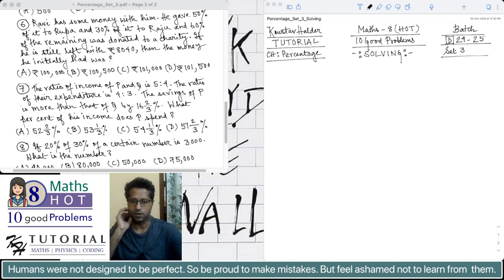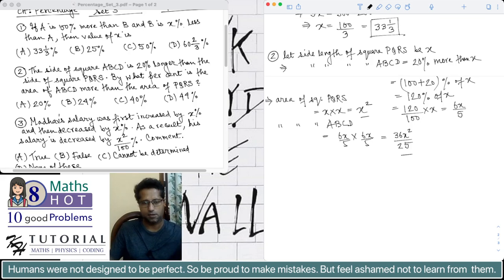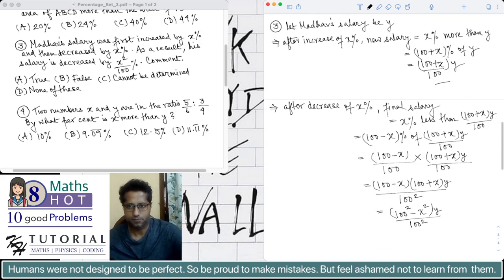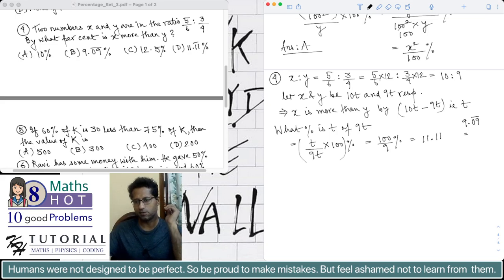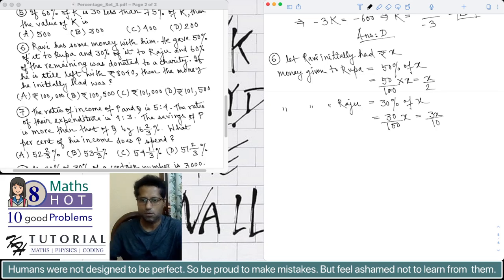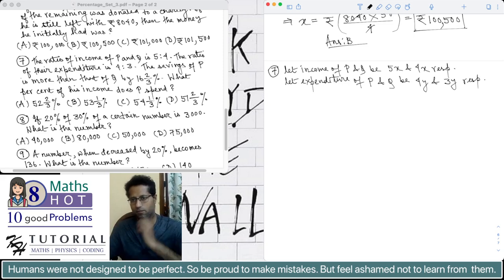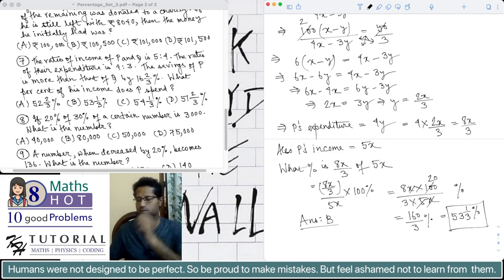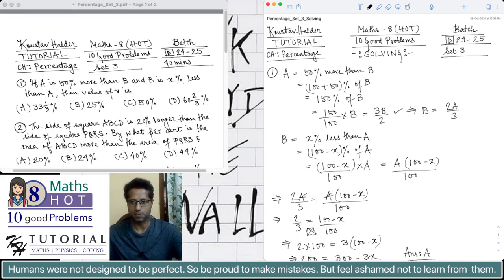Maths 8 HOT | Percentage | Set 3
Hello my dear students of class 8 !!! In this video I have discussed and solved 10 good problems on the chapter of Percentage that will give you a good practice and evaluation of your understanding of the chapter concepts. I hope this video will be beneficial to you.

10 Good Problems, Percentage, Set 3